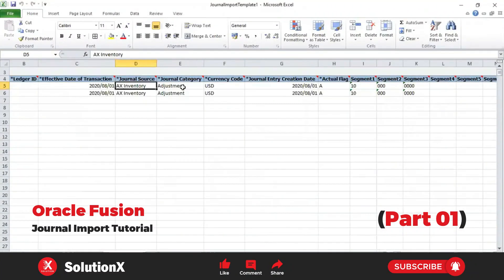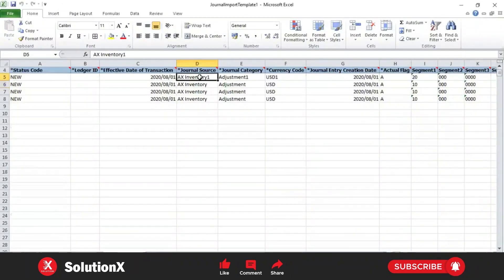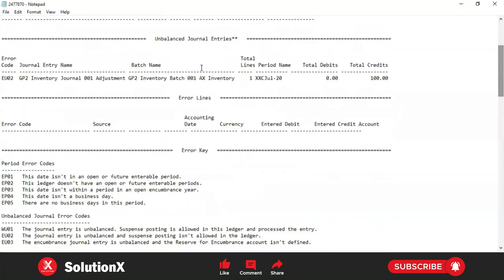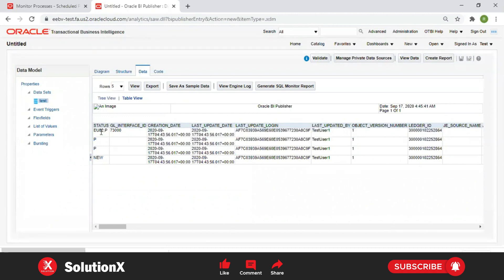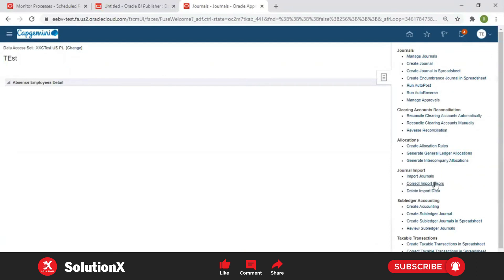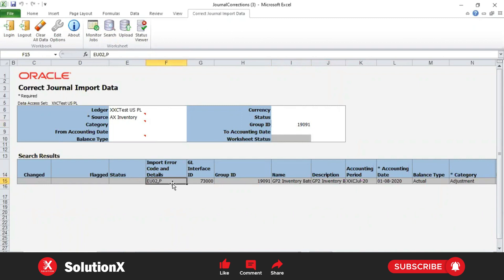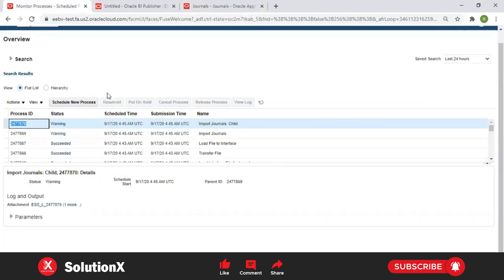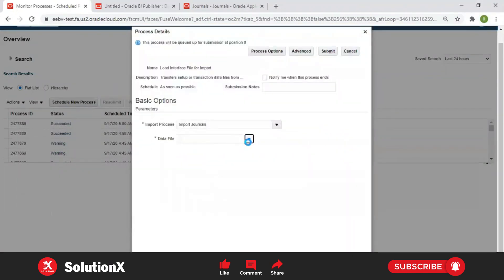Journal Import Techno Functional - Oracle Fusion (Part 1) | Oracle Tutorial | SolutionX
Welcome to the Oracle Fusion Journal Import Techno Functional Part 1 video series!

The Oracle Fusion Journal Import Techno Functional Tutorial video provides step-by-step guidance on how to import journal entries into Oracle Fusion Financials. The video covers the following topics in brief:

◉ Overview of the journal import process
◉ Required setup for journal import
◉ Creation of a journal import template
◉ Mapping of source data to Fusion Financials fields
◉ Validation and import of journal entries
◉ The tutorial video is aimed at both technical and functional users and provides a comprehensive guide to successfully import journal entries into Oracle Fusion Financials